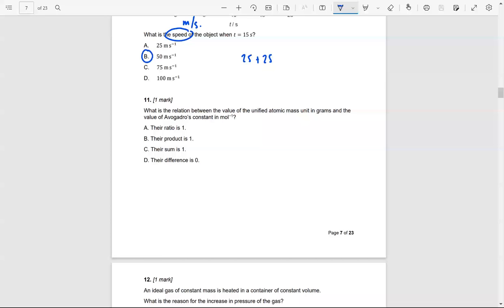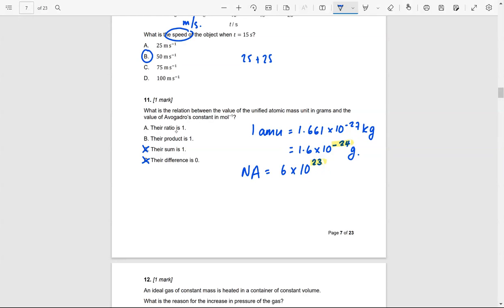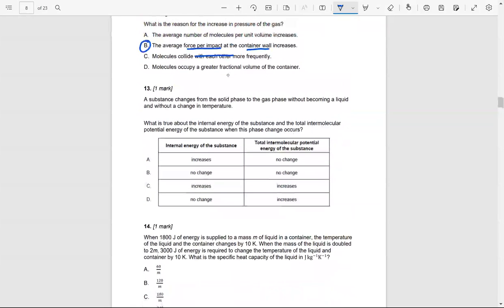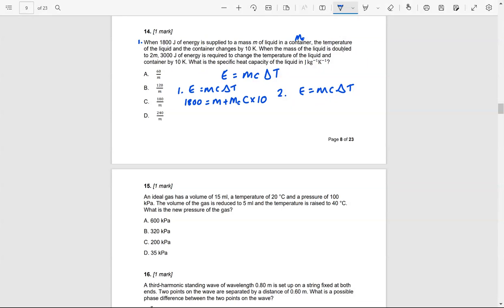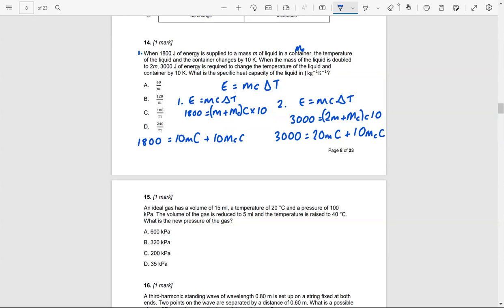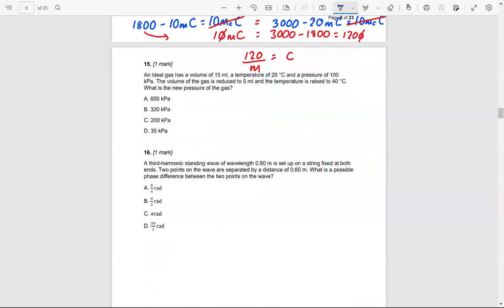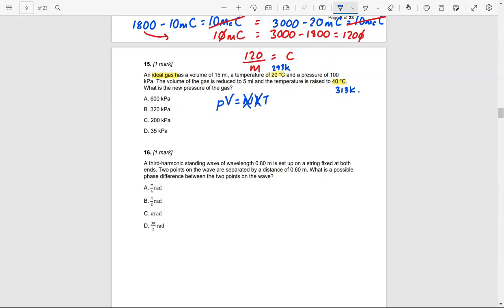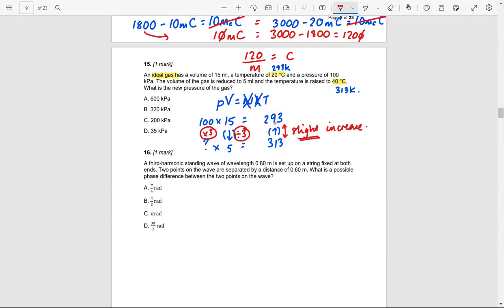Y12 HL Physics Mid-Course 2022 P1 Q11-15